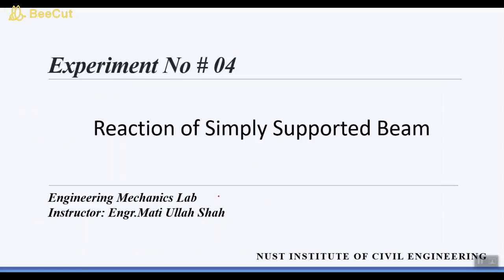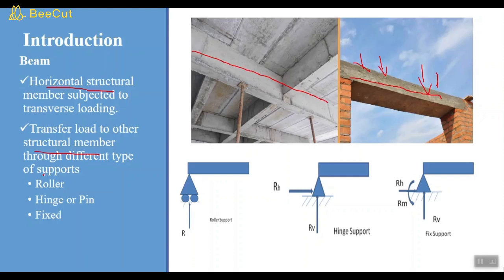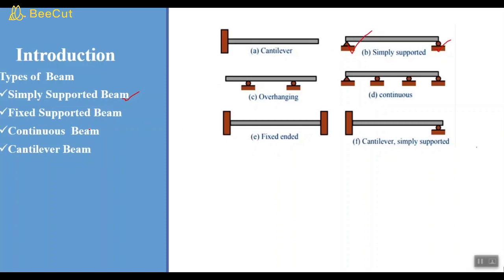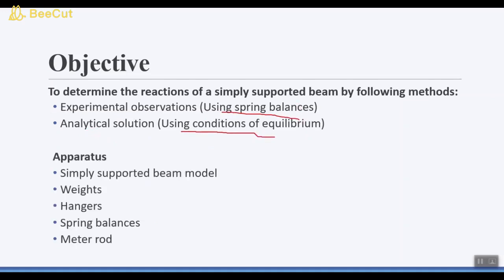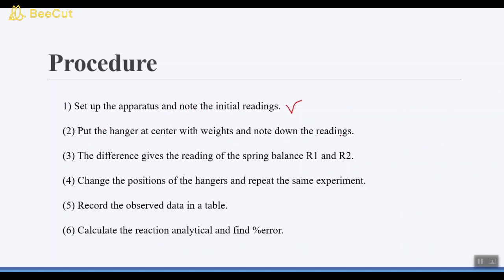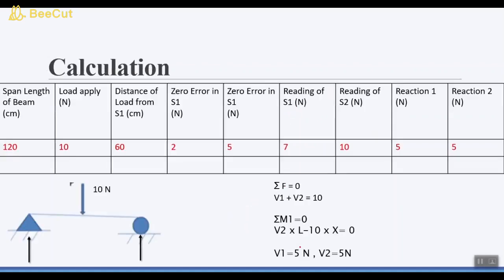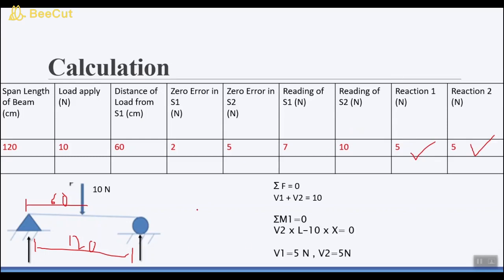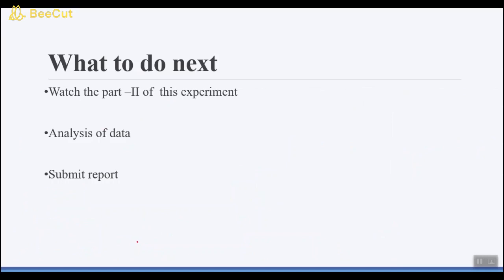How to find reaction of Simply supported beam-(Part-I)